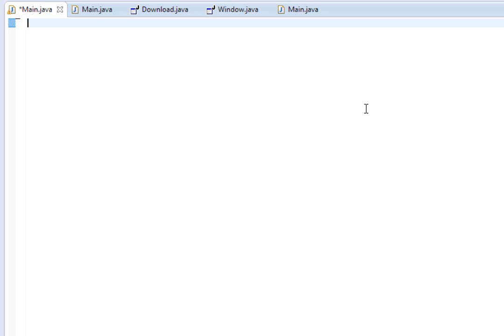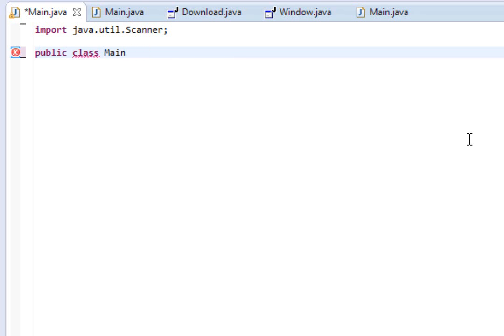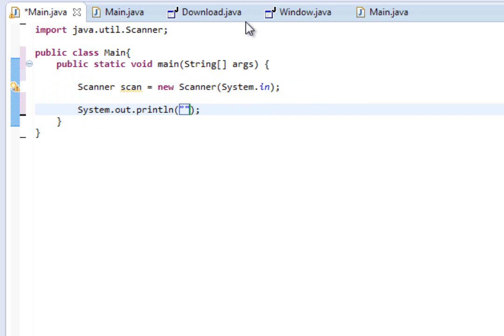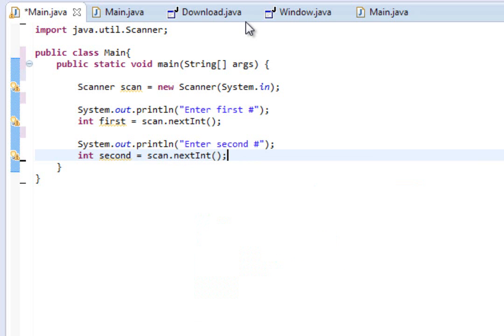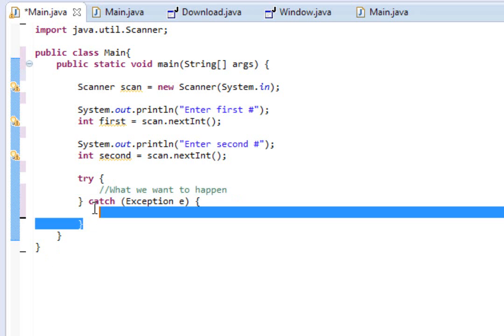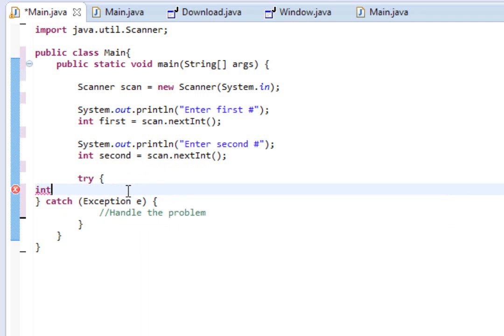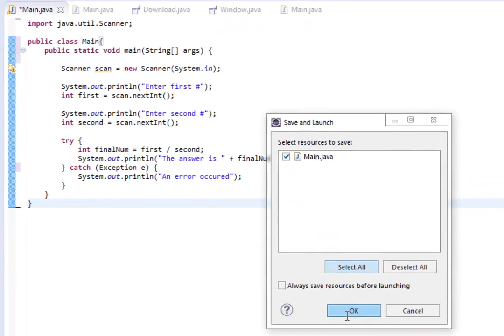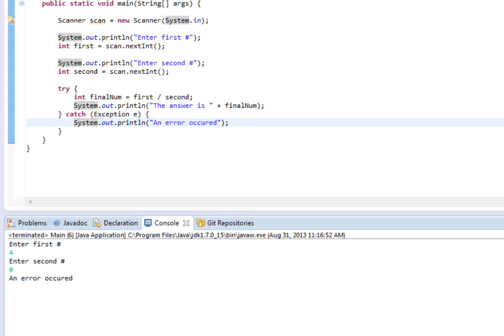Beginner Java - Try Catch - Lesson 12